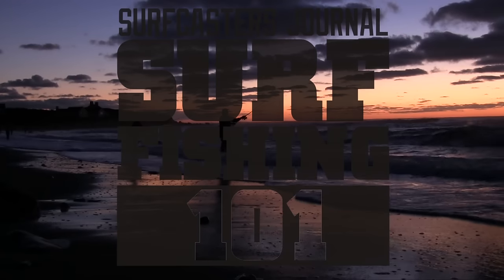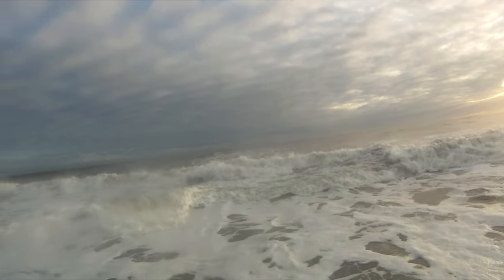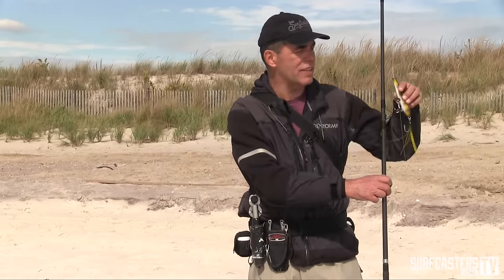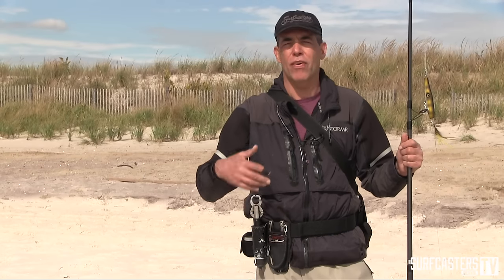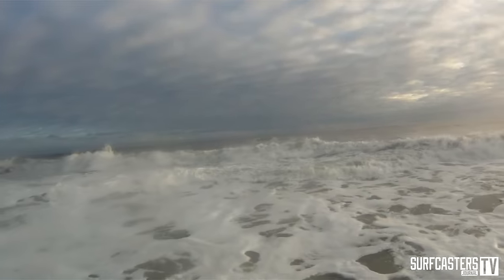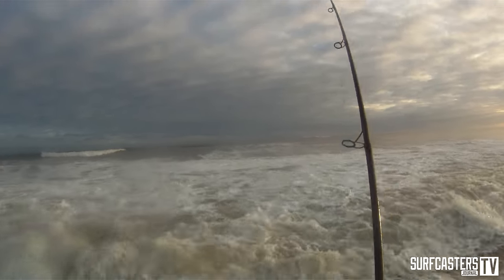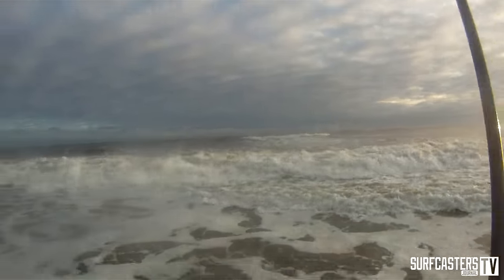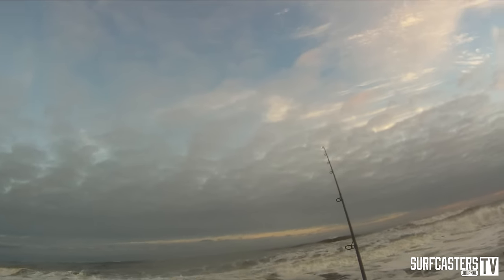Surf Fishing 101 -Episode # 14, Unconventional use of needlefish lures preview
All about guides for your surf rod with Lou Caruso
All episode now available to subscribers of the Surfcaster's Journal Online magazine